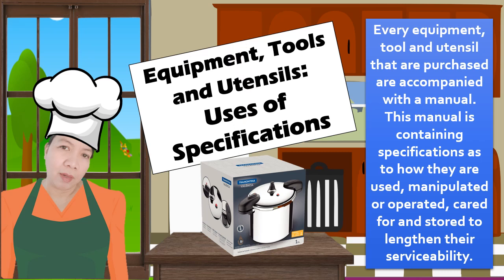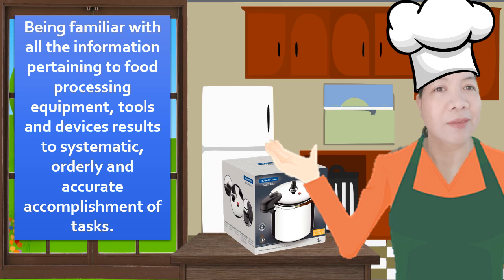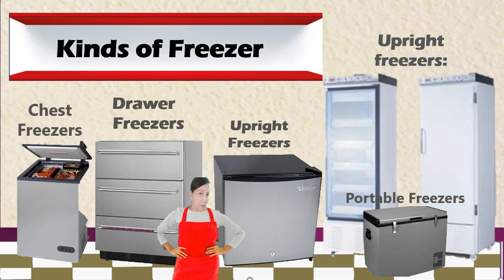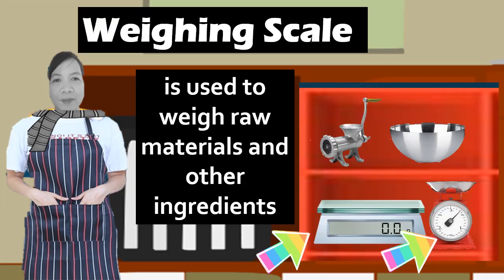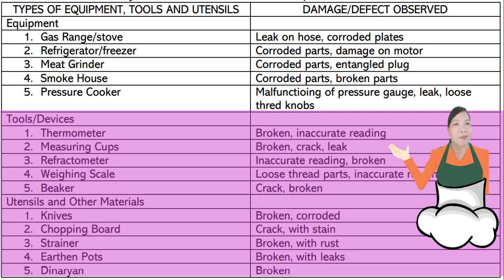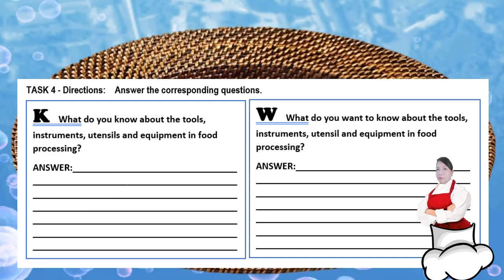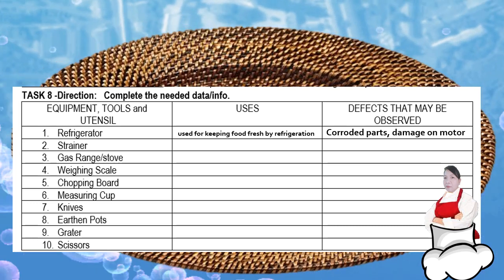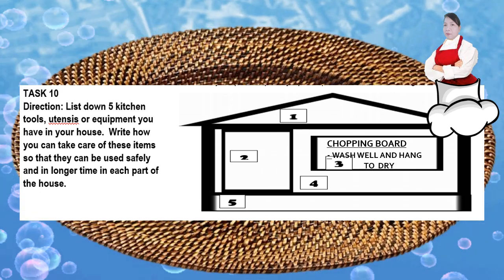TOOLS AND EQUIPMENT IN FOOD PROCESSING